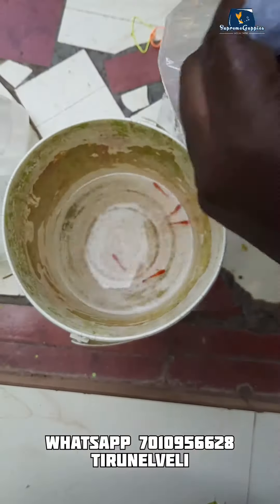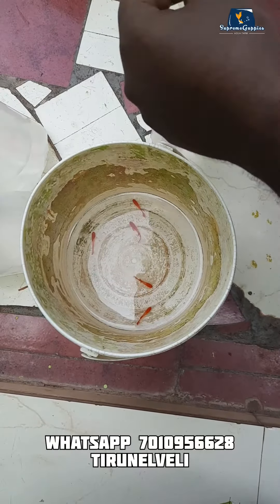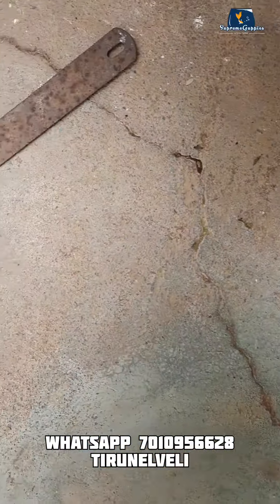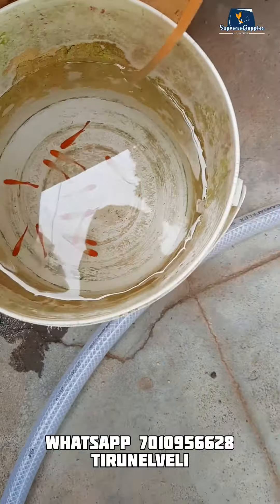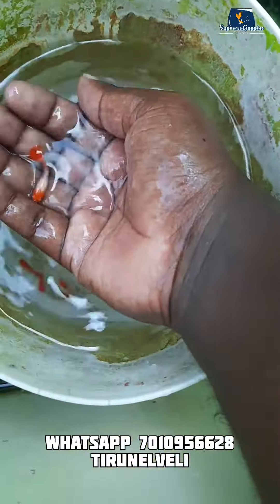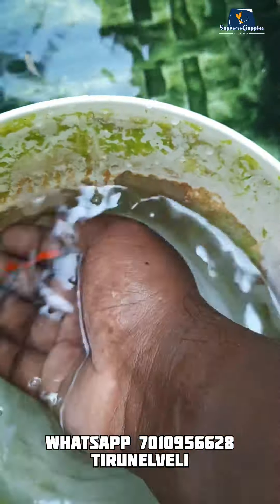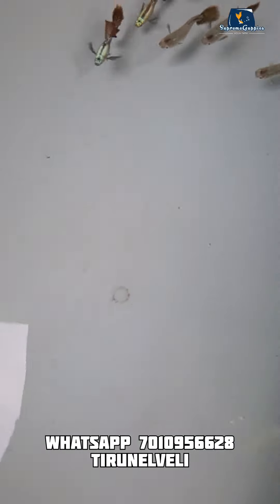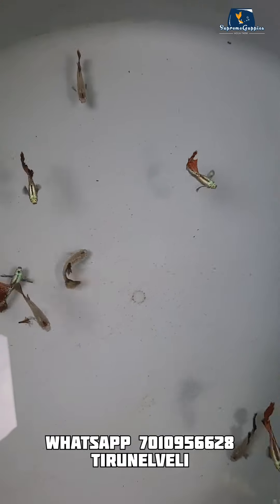guppy fish Water Condition and setup Did you Buying guppy fish from online ?? Must watch This !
How to set water condition and temperature to our new fish arrived from online
pls Watch carefully and use this method and Safe your fish
Tirunelveli